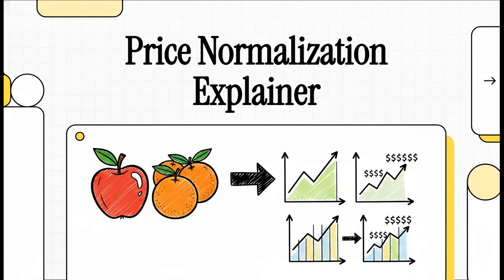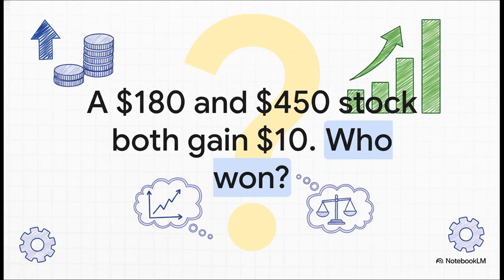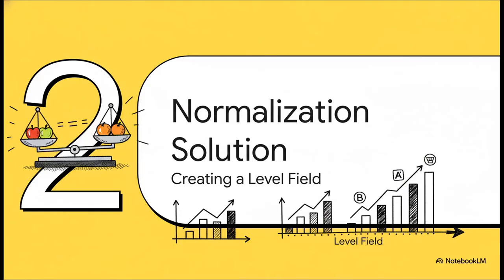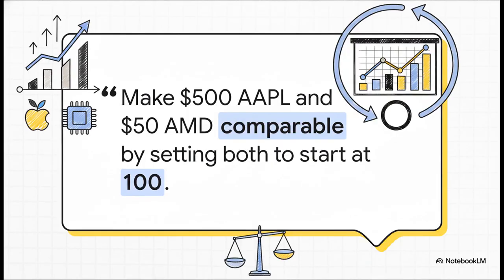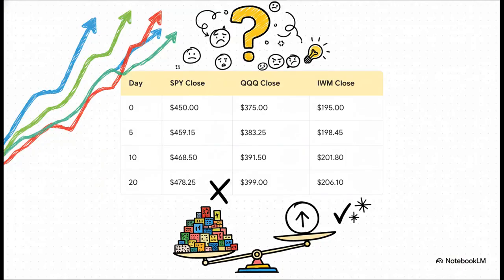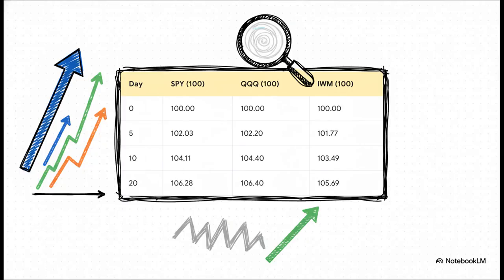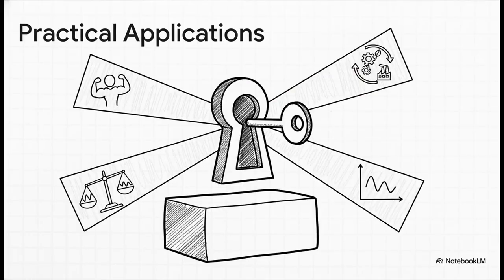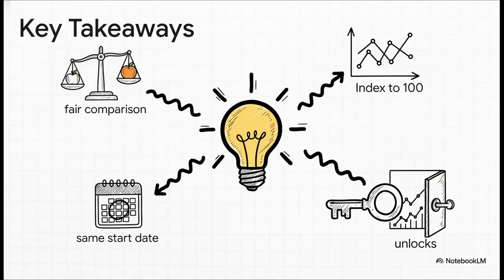Why Raw Prices Break Your Trading Models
Price normalization is a critical preprocessing step that most traders overlook—but it can make or break your quantitative models. In this video, we explain why you can't compare a $10 stock to a $1000 stock directly, and show you the proper techniques to normalize price data for analysis.
What You'll Learn:

           Why raw prices are misleading for comparisons
           Different normalization techniques (min-max, z-score, percentage)
           When to use each normalization method
           How normalization affects backtesting results
           Price vs returns normalization
           Practical examples with real market data
           How Athena Quant handles multi-asset normalization

Whether you're building machine learning models, comparing multiple assets, or creating multi-strategy portfolios, proper price normalization is essential for accurate analysis and fair comparisons.